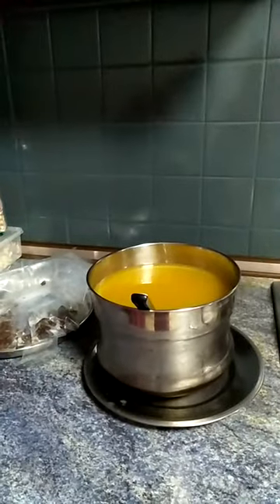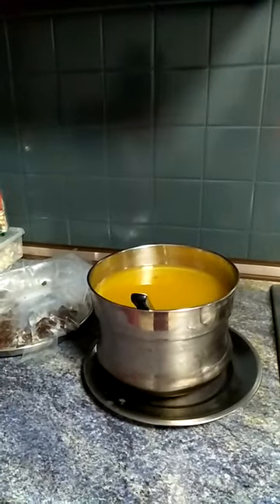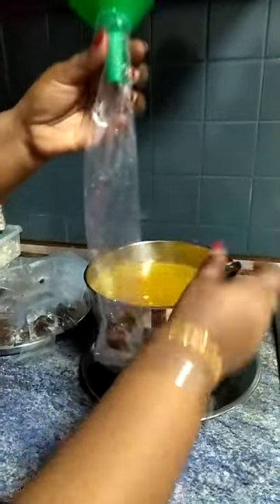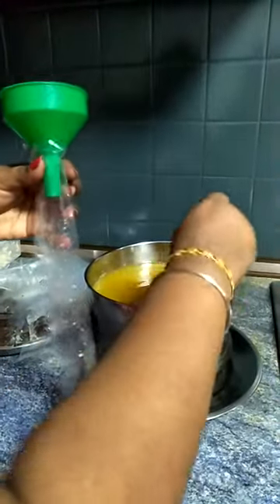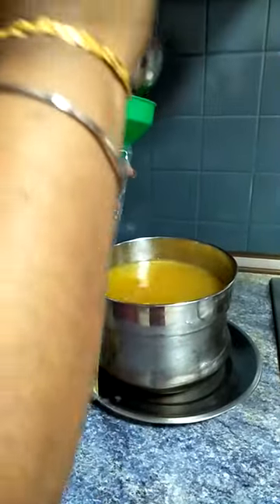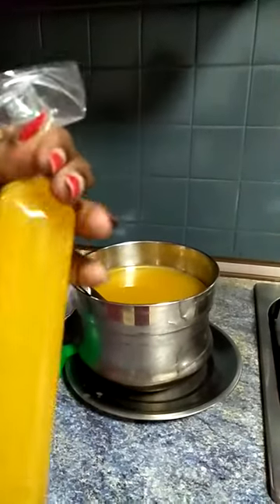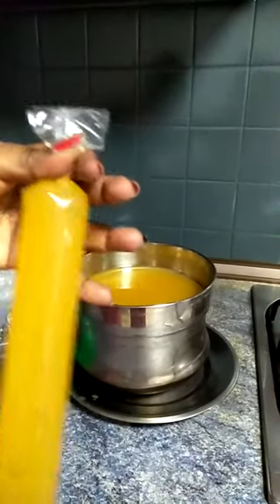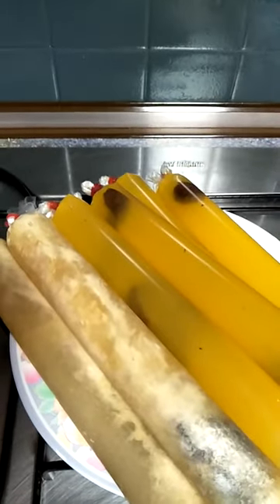13 August 2020..Edition 14 Homemade Air Batu